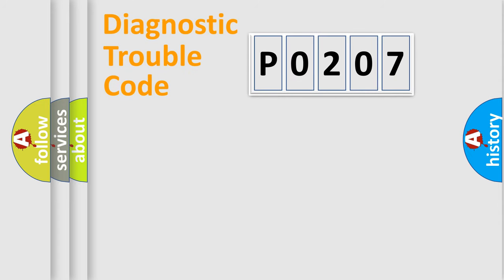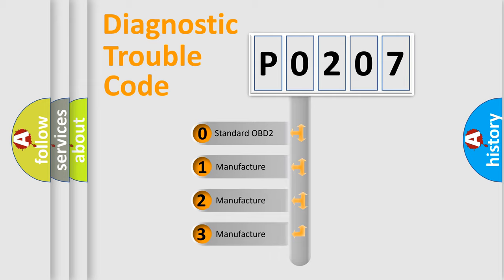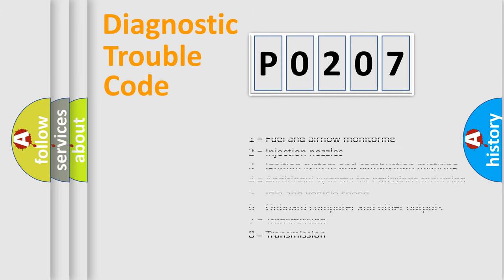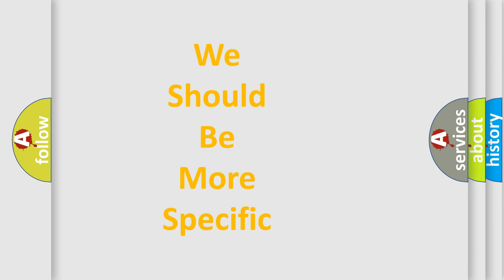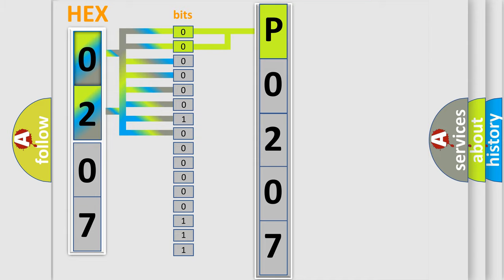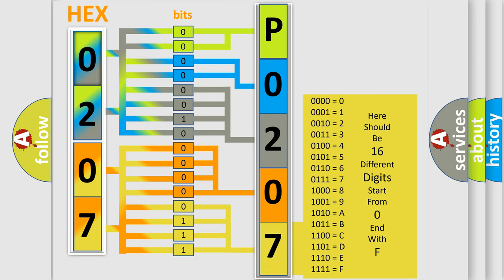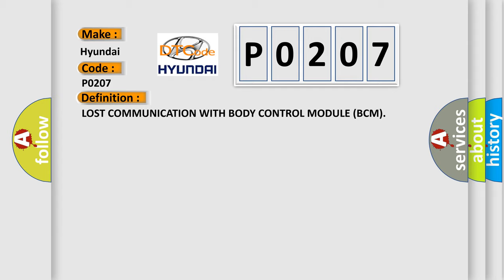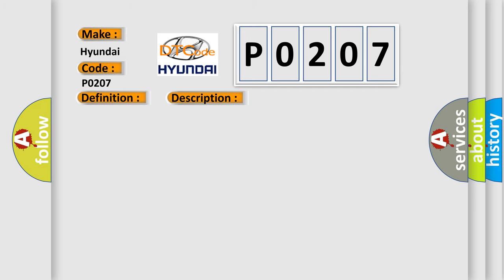DTC Hyundai P0207 Short Explanation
Contents:
0:21 Basic DTC analysis according to OBD2 protocol standard.
1:48 Insight into programming
2:58 A diagnostically understandable description of the Diagnostic Trouble Code
3:05 Basic error definition

Make:
Hyundai
Code:
P0207
Definition:
LOST COMMUNICATION WITH BODY CONTROL MODULE (BCM)
Description:
With the ignitionon. Battery voltagebetween 10 and 16 volts. Body ControlModule (BCM) is configured correctly. This module hasnot received a Body Control Module (BCM) CAN Bus message for approximatelytwo to five seconds
Cause:
CAN BUS CIRCUITS OPENOR SHORTEDDTCS RELATED TO BATTERYVOLTAGE,IGNITION,OR VIN MESSAGESBCM NOT CONFIGUREDCORRECTLYBODY CONTROL MODULE(BCM)MODULE THAT SET THISDTC